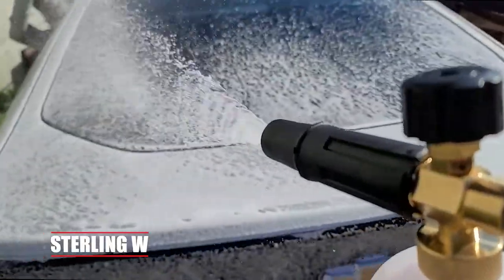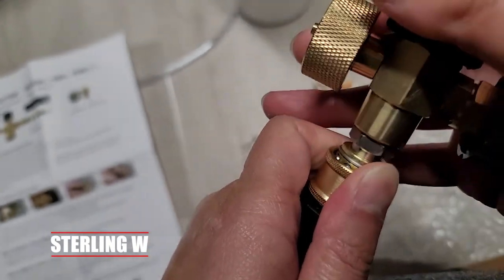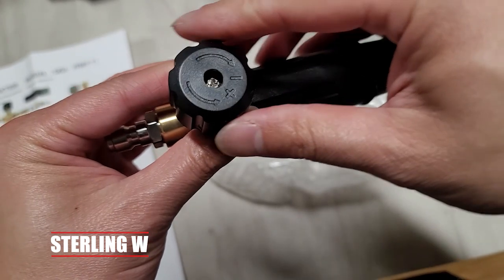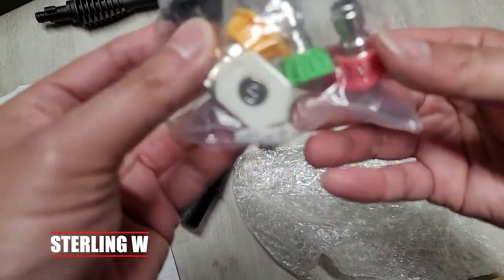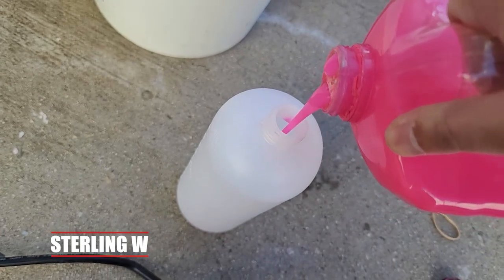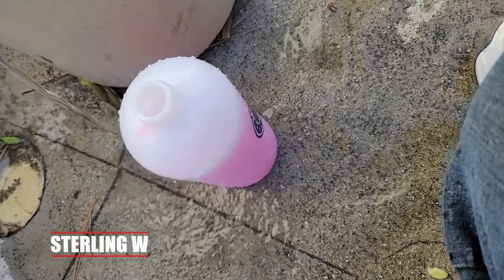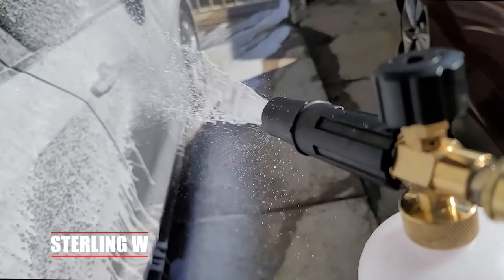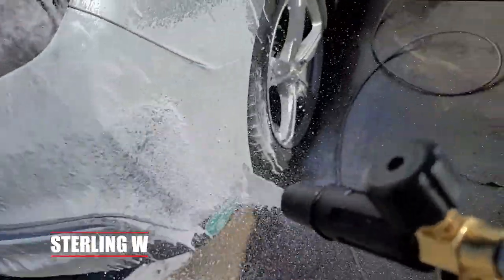REVIEW: Tool Daily Foam Cannon for Pressure Washers - Using REGULAR Car Wash Soap!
I bought new Tool Daily Foam Cannon ) for my pressure washer at home. This is a review after using it on multiple car washes.

Why I bought it. I have over 3 cars, I wash my cars every week or two. All at the same time.  This Tool Daily Foam Cannon )makes soap foam using regular car wash soap shampoo.  I am using Meguiars car wash and wax soap ) as I have a jug of it in my garage.  The results are pretty good.  I will buy specific car foam cannon soap like Mr Pink ), after I run out of my wash and wax stock.

For Meguiars car wash and wax soap ) I used 100 ml (or about 3.5 oz) of soap to 800 ML of water in the Foam Cannon ) 1000ML bottle .  This produced a good foam all over my Chevy Volt and Honda Clarity.  It really allows the foam to lift the dirt from the paint so I can follow up with a wash mitt and then rinse with my 1600 PSI pressure washer

I believe the having a 1600 PSI pressure washer ) is perfect for washing many cars or cleaning exteriors of the house. With this foam cannon it makes washing multiple cars fun and faster to wash and clean.

Overall, I am glad Tool Daily Foam Cannon ) works well with regular car was soap. There may be some experimenting with different brand of soap but it has been pretty reliable.  My next purchase will be specific car foam cannon soap like Mr Pink